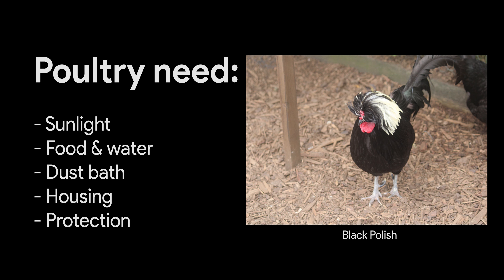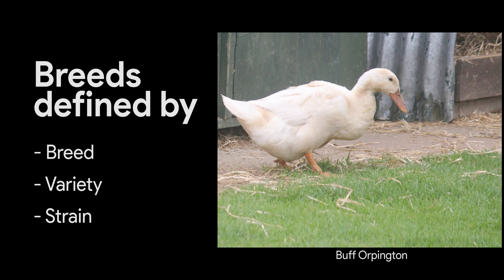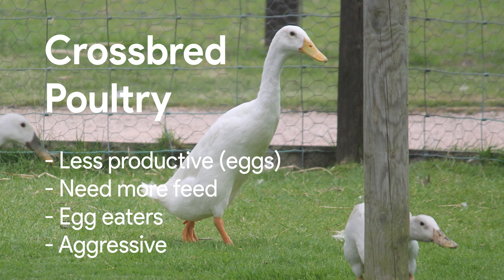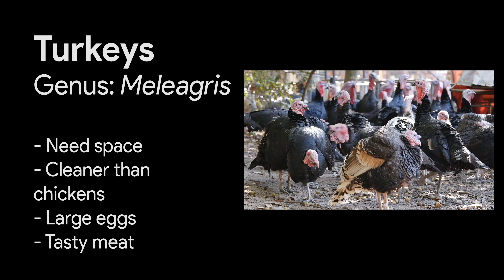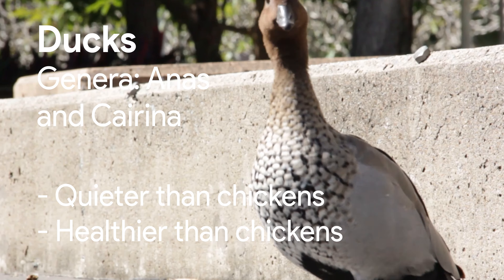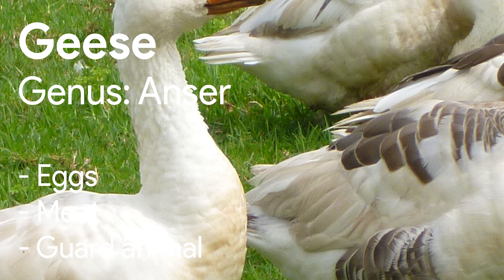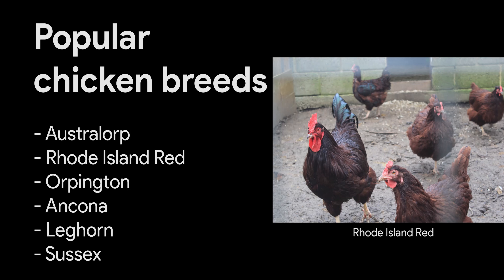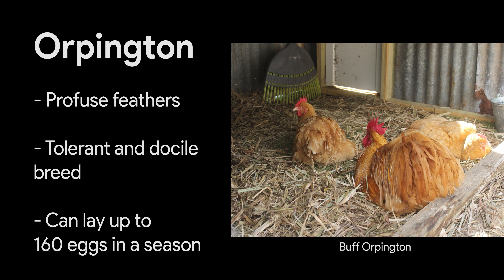Introduction to Poultry- Understand more about chickens and poultry.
Learn everything that you need to know about poultry, chickens and more. If you are wanting to start your own poultry farm, or keep a small flock, we can help you learn the essentials.

If you are wanting to know how to care for poultry and chickens, watch our video.

We have courses and ebooks to help you learn more about chickens and poultry.